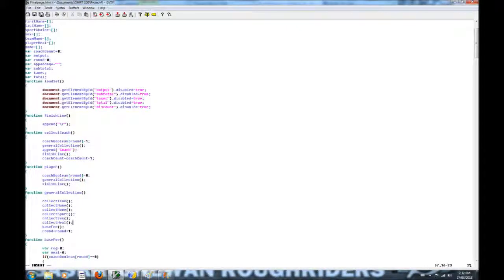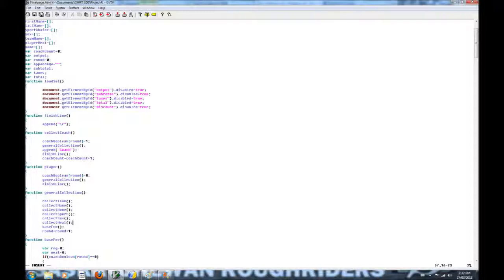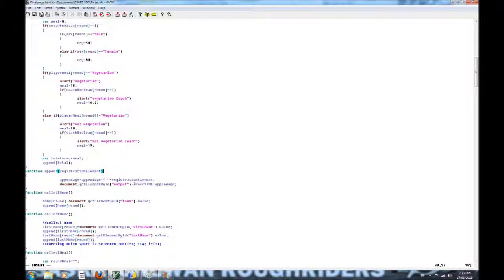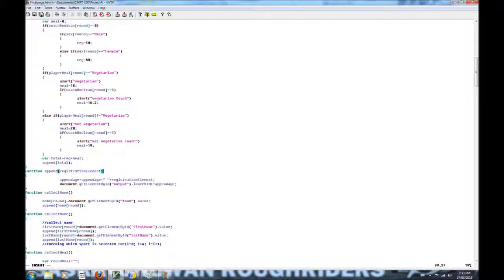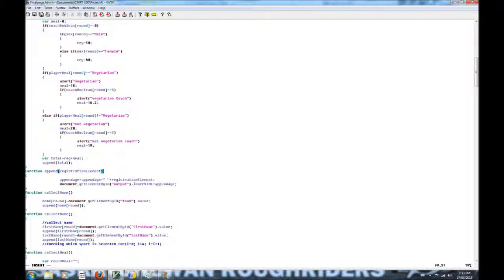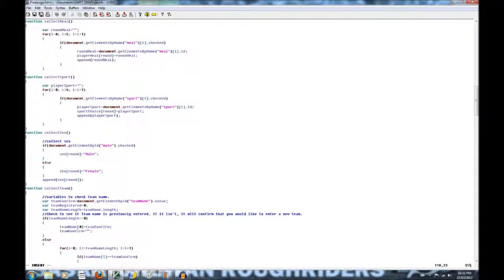Use of Webpage & Milestones for CompSci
A video detailing the use of, creation of, and milestones while creating the registration form for a made up tournament for my computer science class.